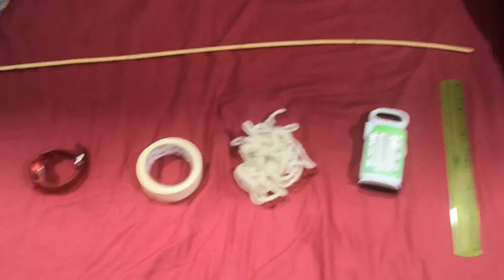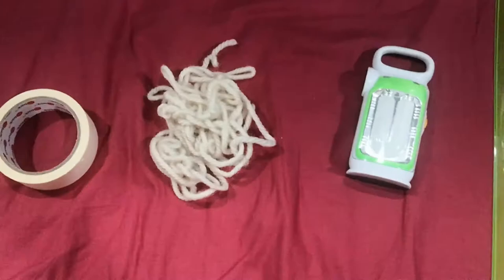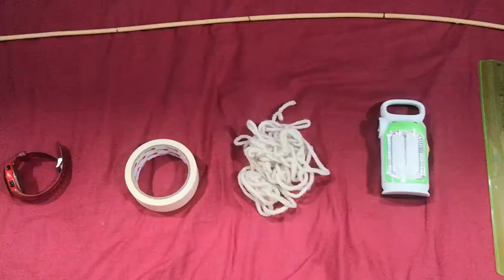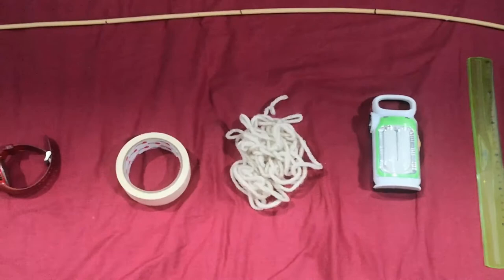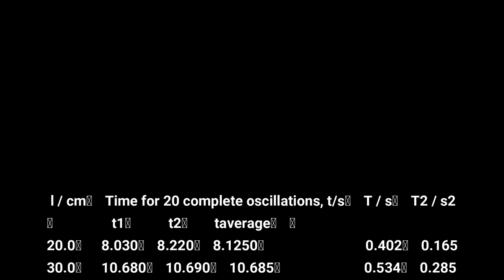PHYSICS-Simple Bob Pendulum Experiment